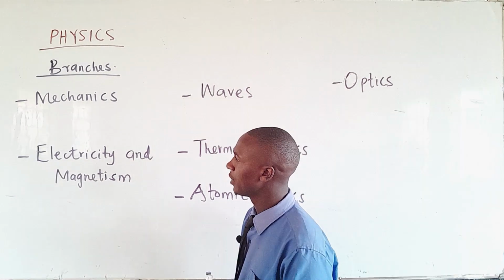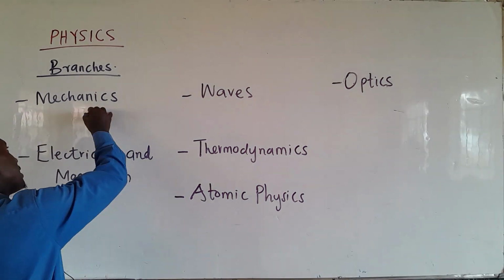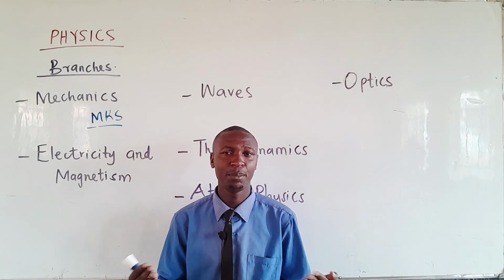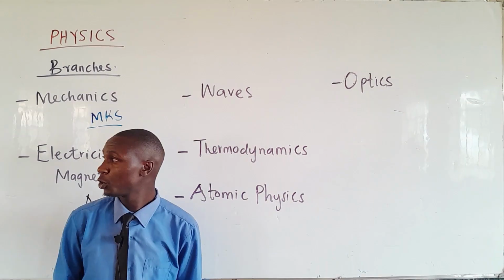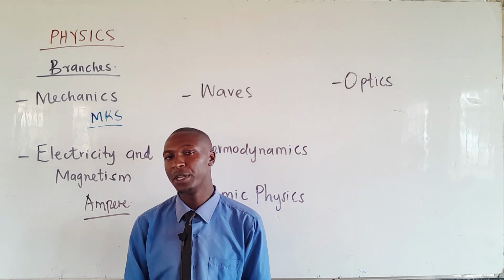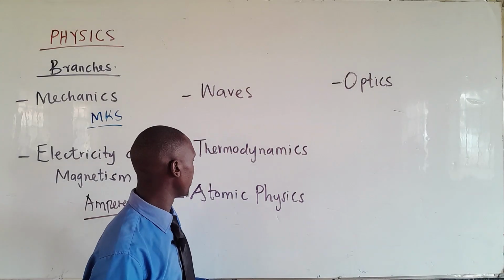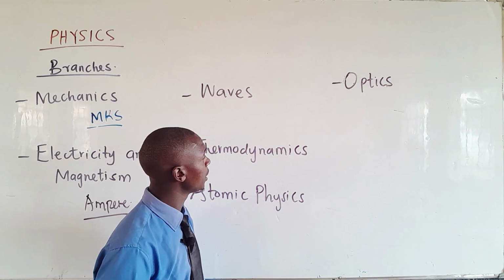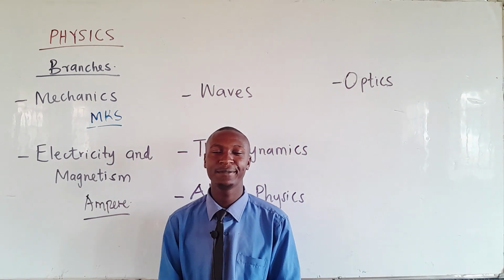PHYSICS: THE BRANCHES OF PHYSICS, AND THEIR UNITS, SYMBOLS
This video explains the main branches  of physics courtesy of my online professor
@MichelvanBiezen and @MathPhys @MathPhysics